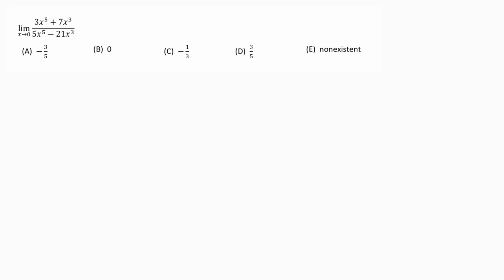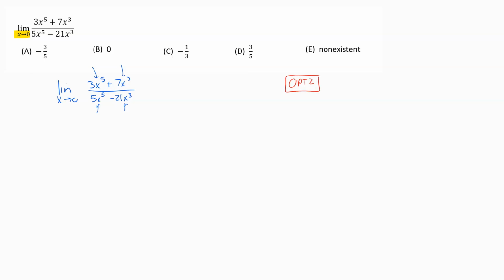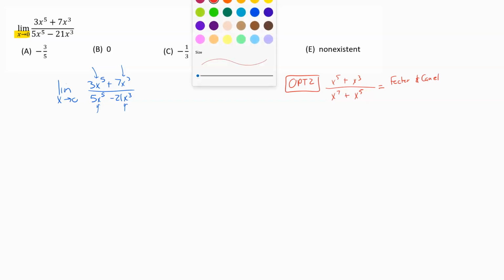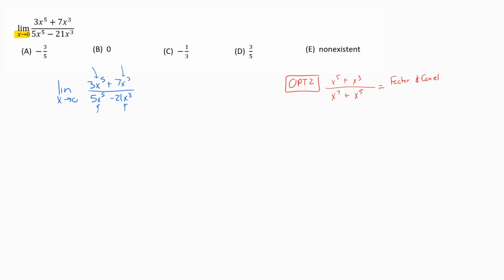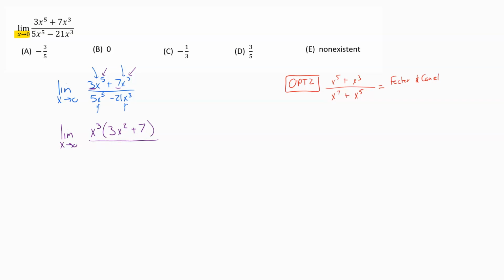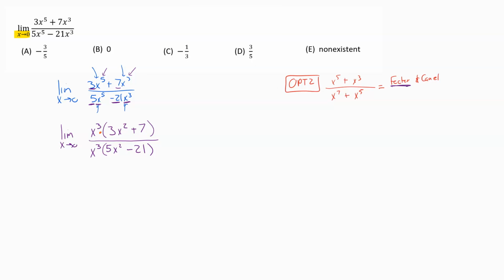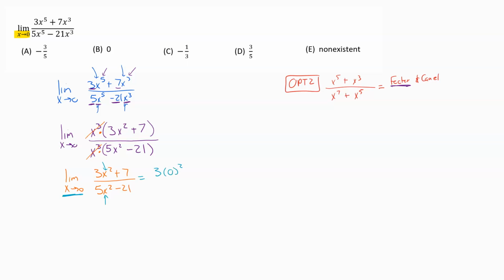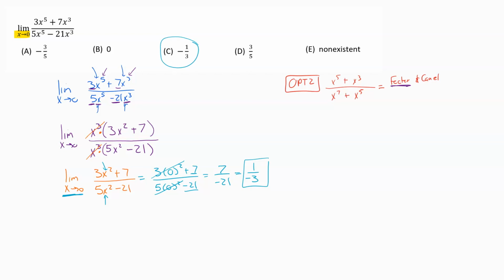AP Calculus AB: Limit with Factor and Cancel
This question is based on the No Calculator allowed section, and covers how to find the limit of a function using the Factor and Cancel method.

$\lim\below{x\rightarrow0}{\frac{3x^5+7x^3}{5x^5-21x^3}}$